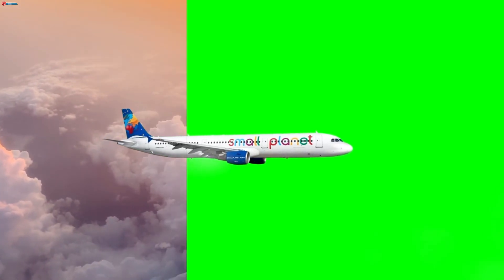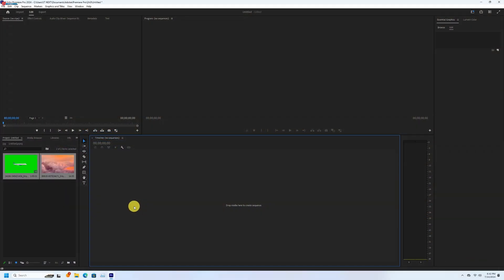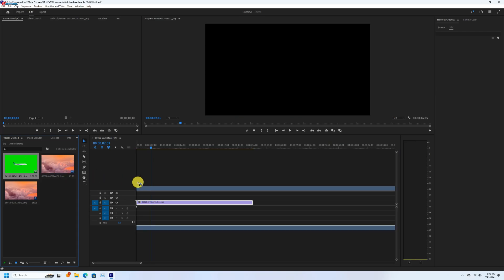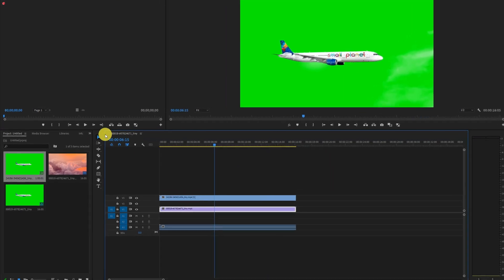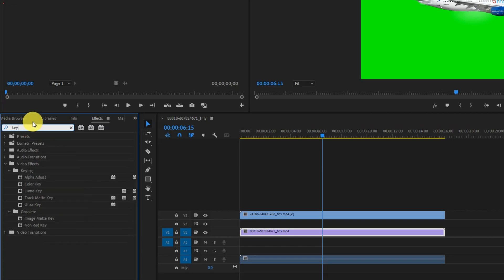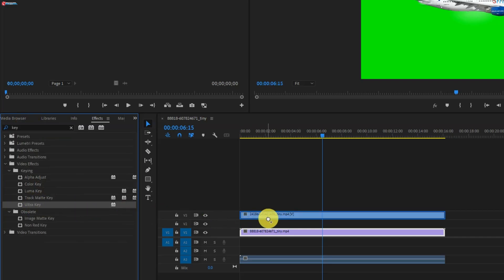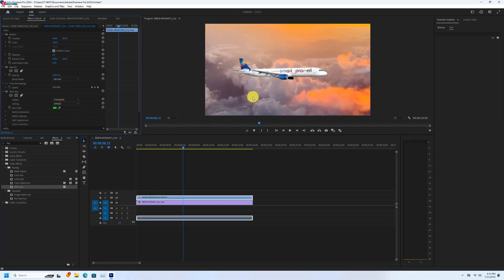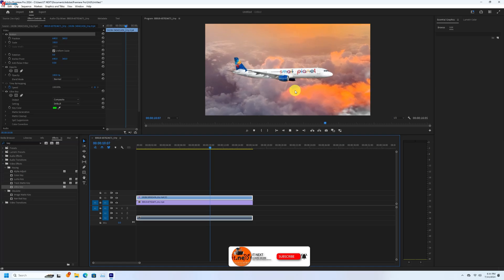How to Remove Green Screen in Adobe Premiere Pro 2024 - Step-by-Step Guide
Learn how to remove a green screen in Adobe Premiere Pro 2024 with this step-by-step guide. Master the art of green screen removal in no time!